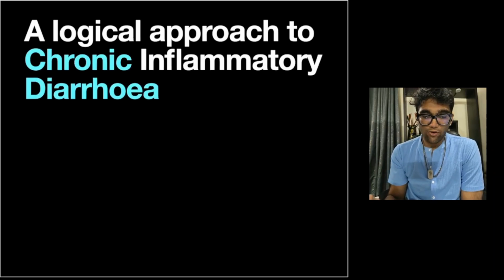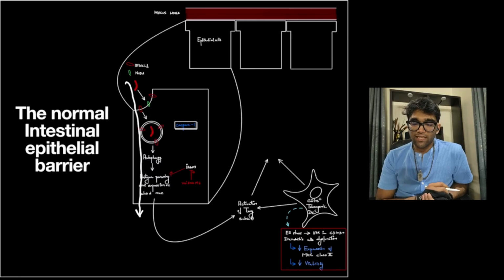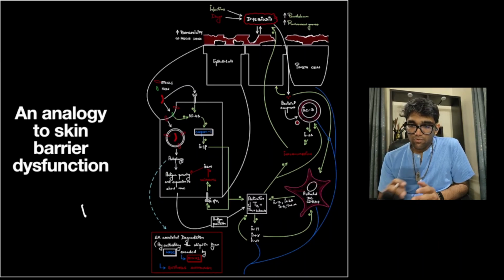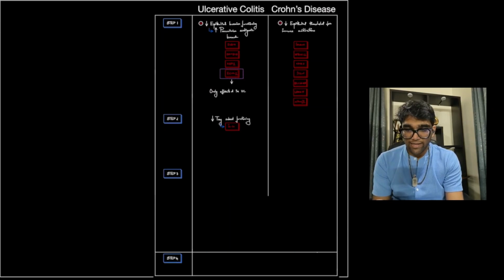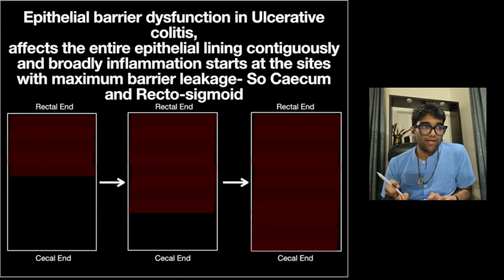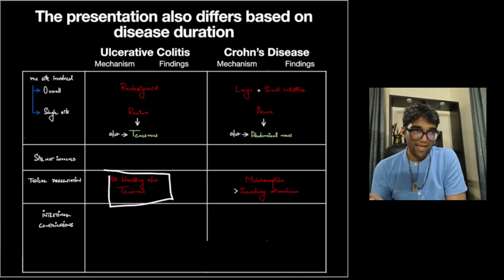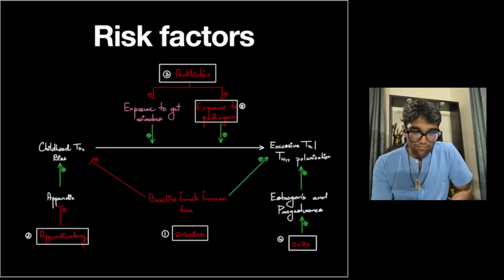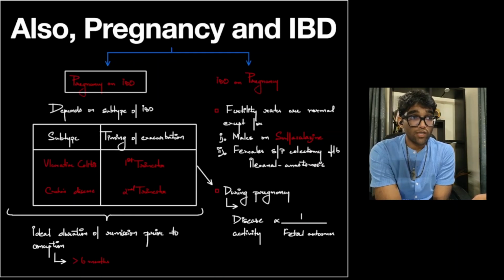A logical approach to chronic Inflammatory Diarrhea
Part 1- Approach to Chronic diarrhea